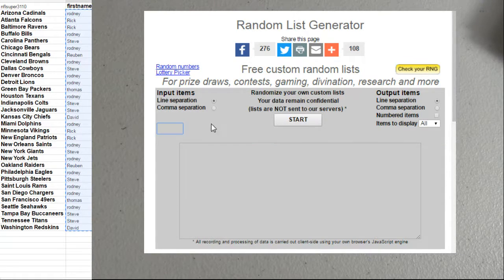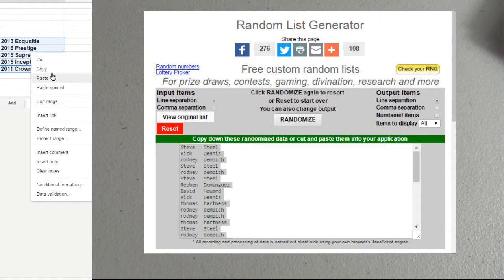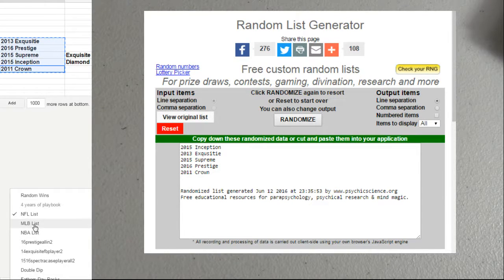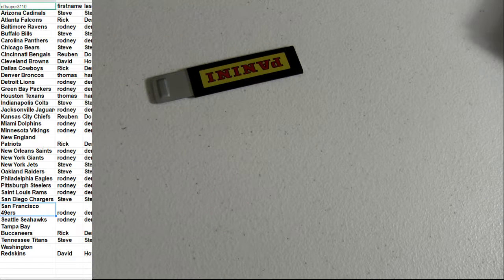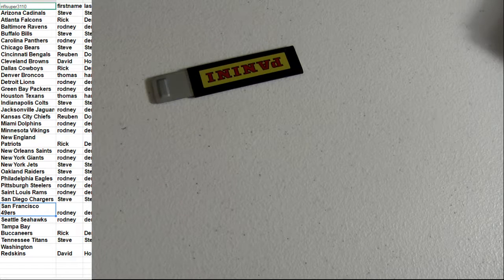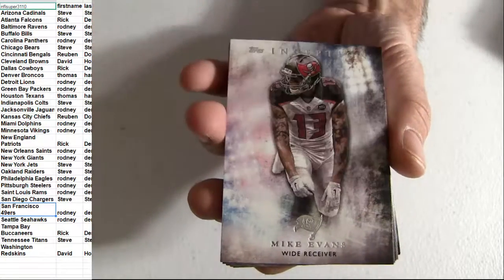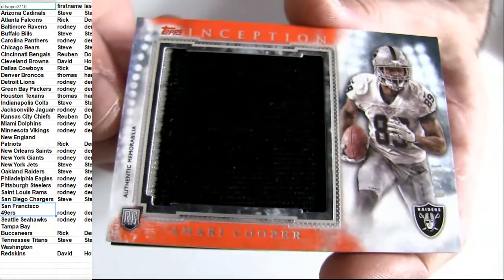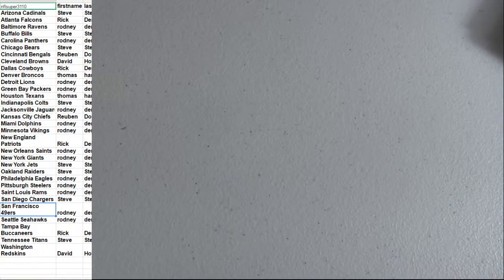NFL #3133 2015 Inception